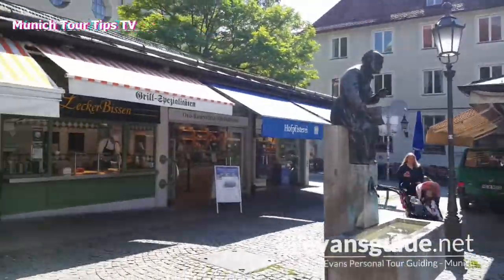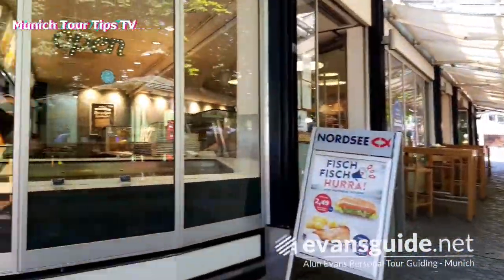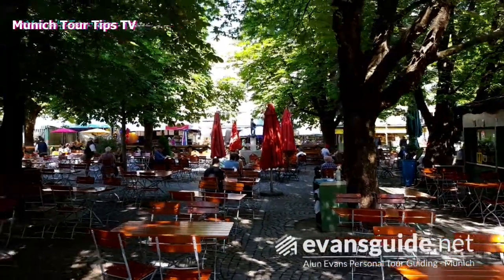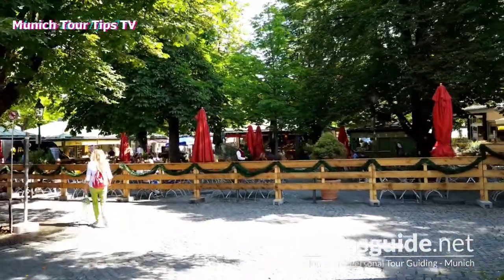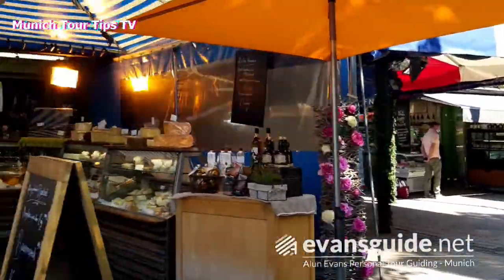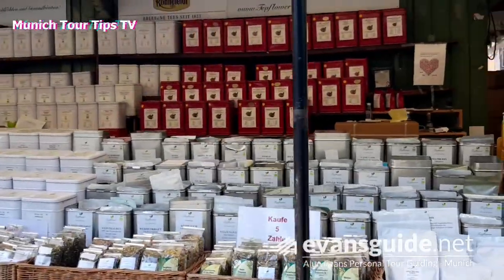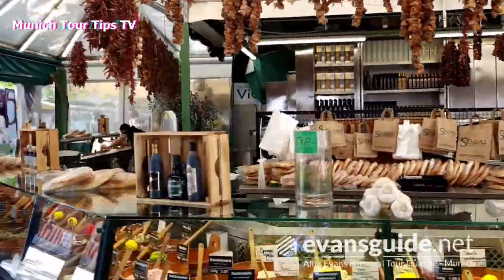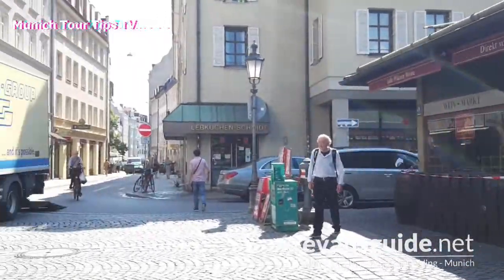Viktualien market and beer garden in Munich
A great place to get lunch or have a beer in Munich, the convivial Viktualien market and beer garden is slap bang in the centre of Munich and a stones throw from the Marienplatz. Great traditional German street food is available and the market is great for gifts to take back home. On a sunny day, there are fewer delightful places to try a wholesome German beer and watch the world go by.